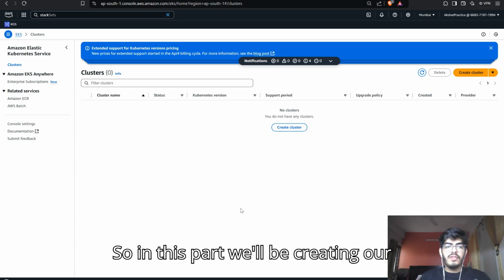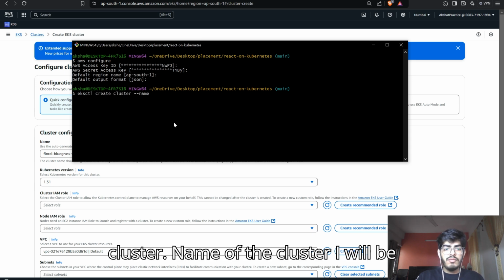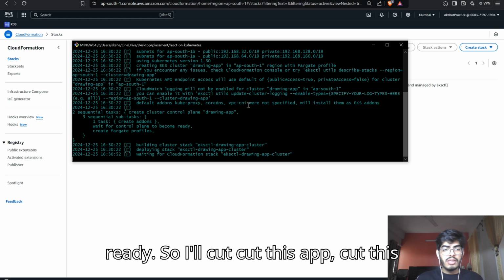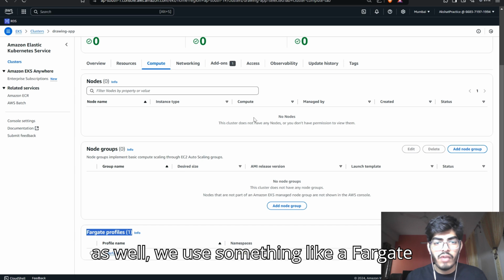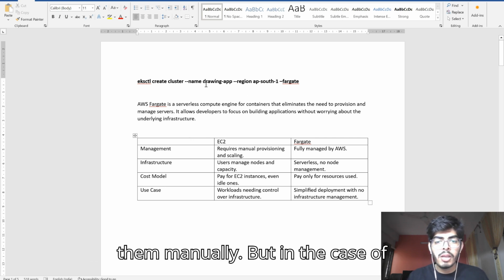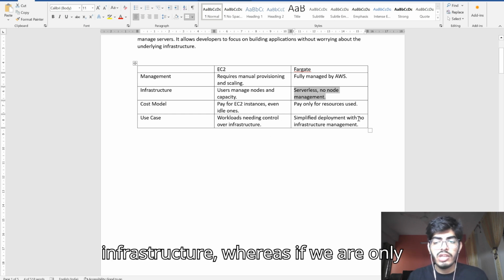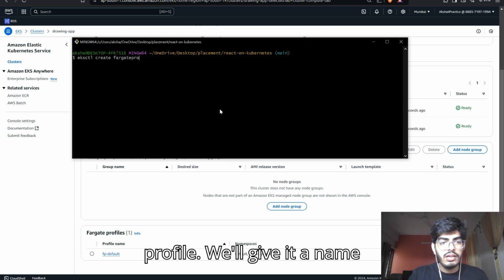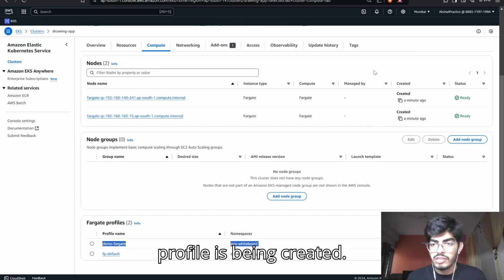#2 EKS Cluster Creation | Set Up Your Kubernetes Environment on AWS - Step-by-Step Guide